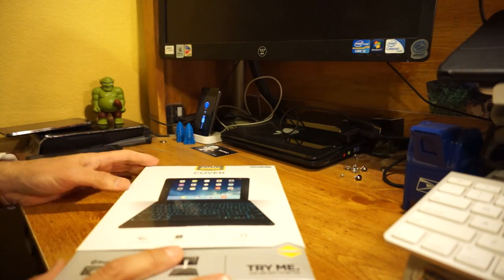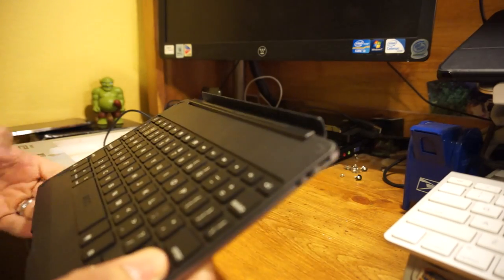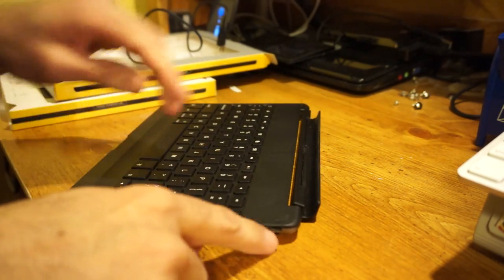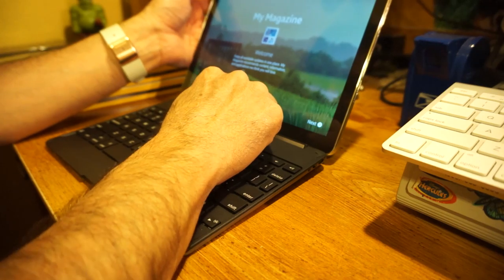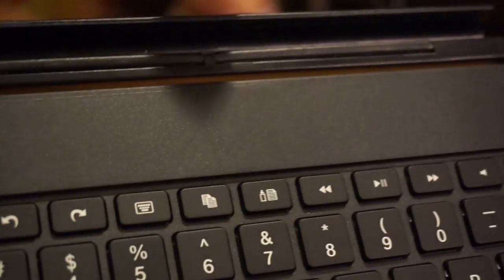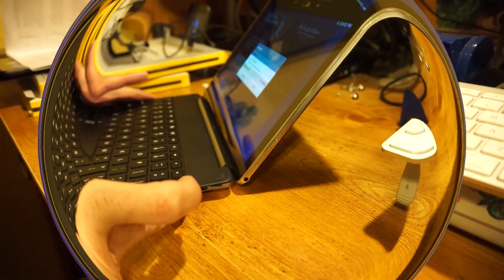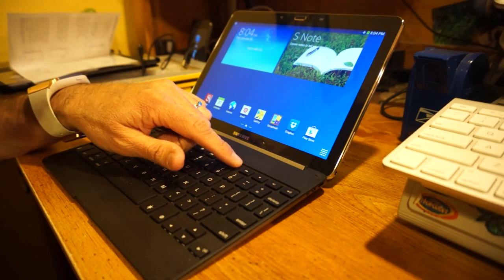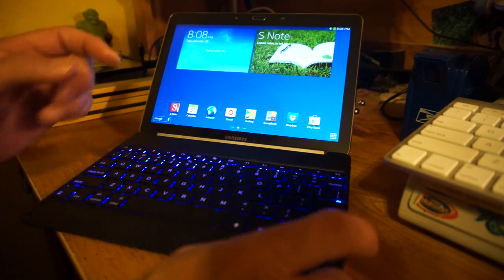ZAGGkeys Cover Bluetooth Keyboard Working with Galaxy Note 10 1 2014 Edition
Testing out the ZAGGkeys Cover Bluetooth keyboard for iPad Air, on the Samsung Galaxy Note 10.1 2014 Edition. So far works good.

The only two cons are. Some applications or when on the browser, if you tap the screen with your finger to fill in information, the on screen keyboard pops up. Very annoying. Second thing is, since the keyboard is for the iPad, sometimes when typing the keyboard disconnects or if you happen to be typing a letter that gets stuck and you have example rrrrrrrrrrrrrrrrrrrrrrrrrrr. What I do is just hit the "Esc" button or just switch it on and off.